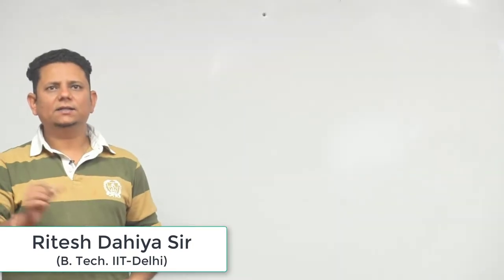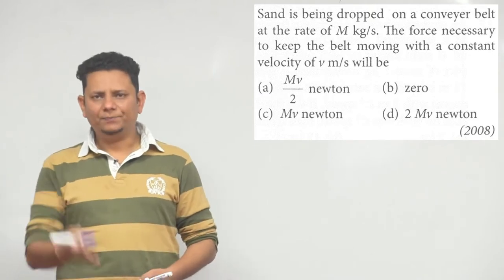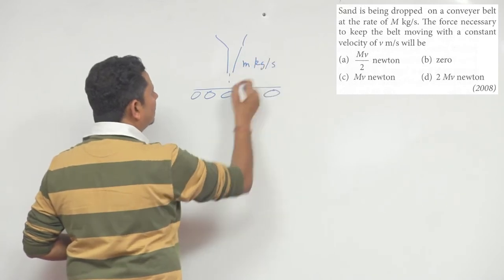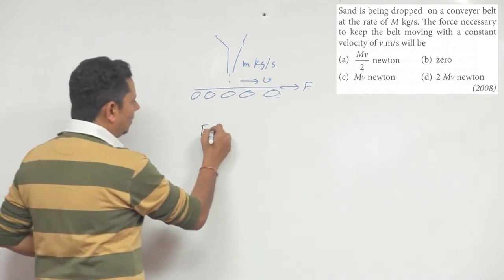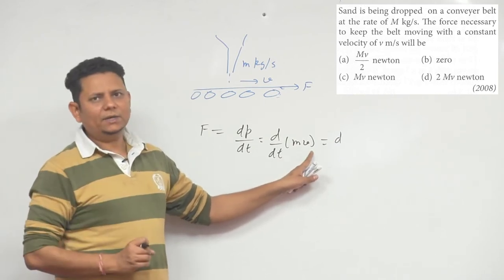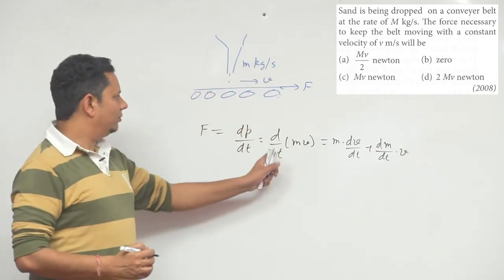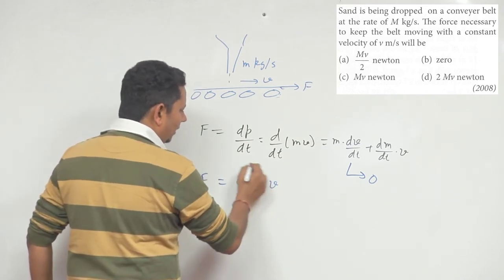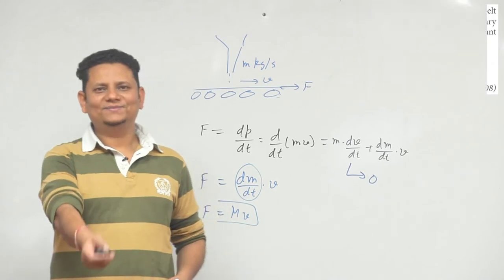Sand is being dropped on a conveyor belt at the rate of M kg/s. The force necessary to keep the belt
Sand is being dropped on a conveyor belt at the rate of M kg/s. The force necessary to keep the belt moving with a constant velocity of v m/s will be